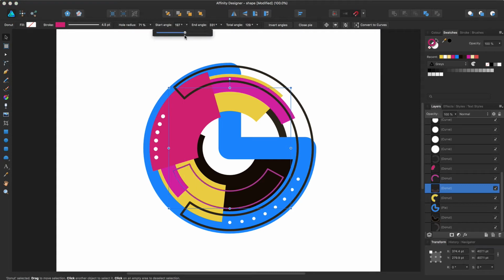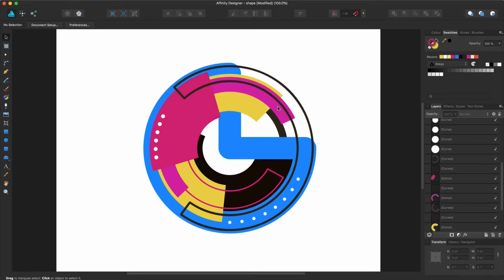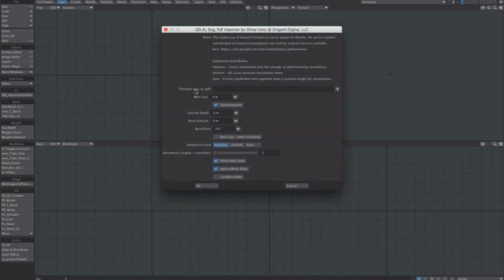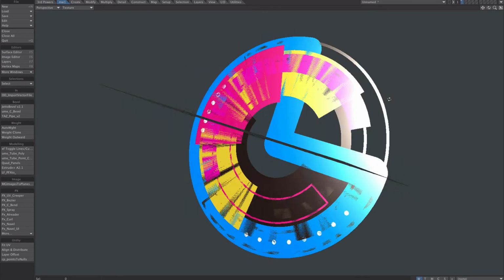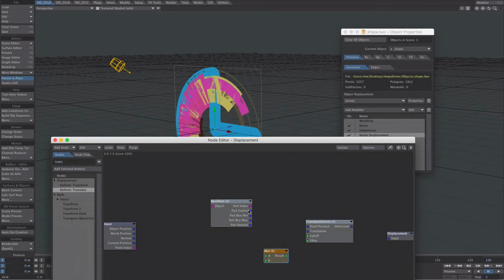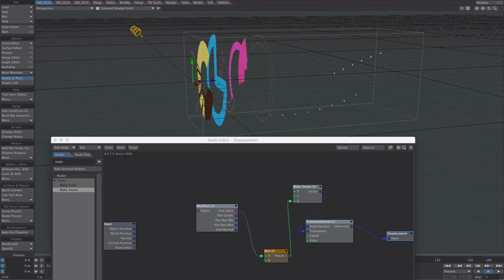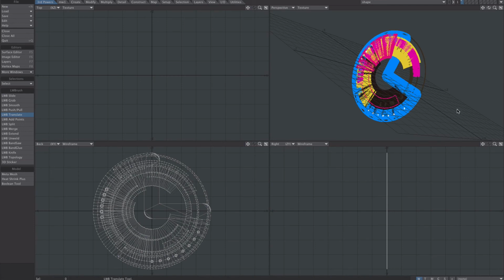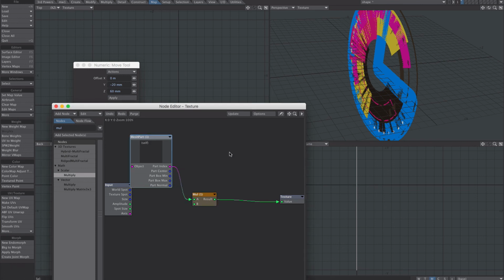LightWave 3d Workflow: Affinity Designer, Illustrator Vectors to LW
A workflow tip on how to get your vector design in to LW and how to separate the parts/layers - especially useful if you have complex design or illustrations.

OD_importVectorFile is used here (available via the free OD Root), this technique will also work using LW’s native EPS loader.